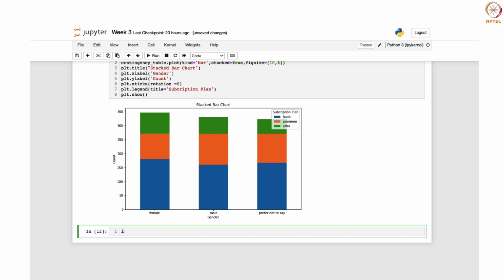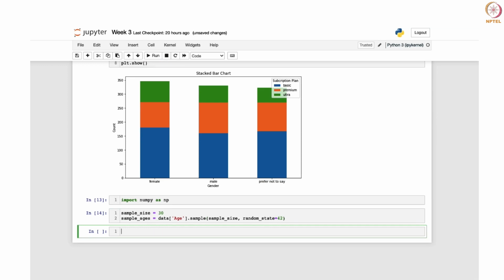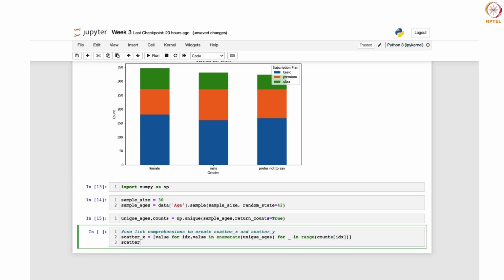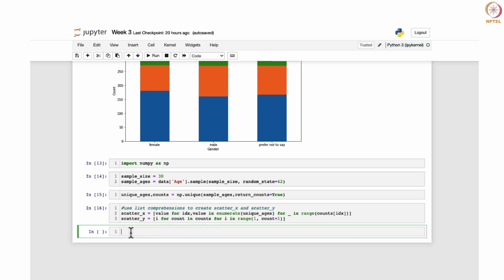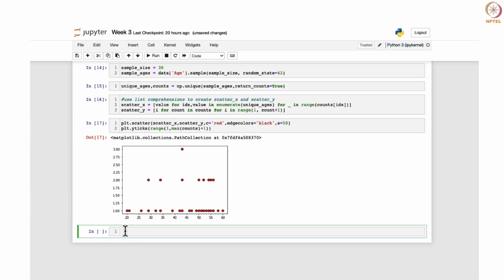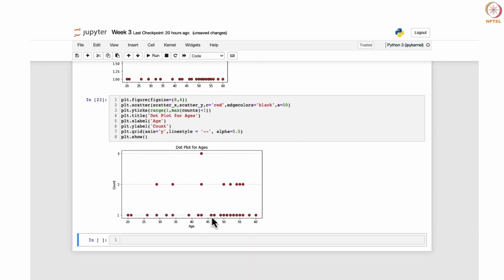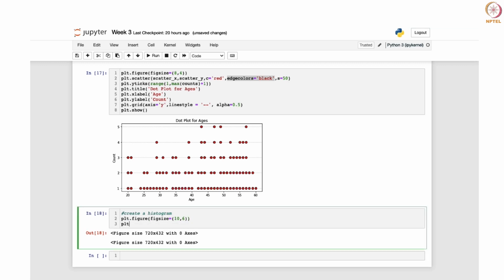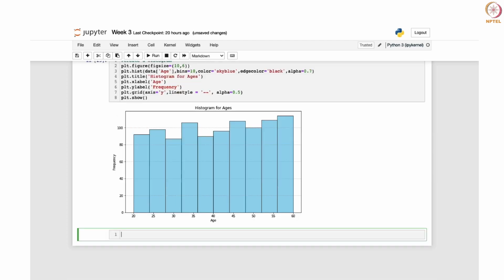Python Session 6